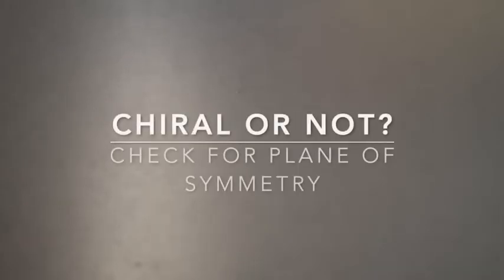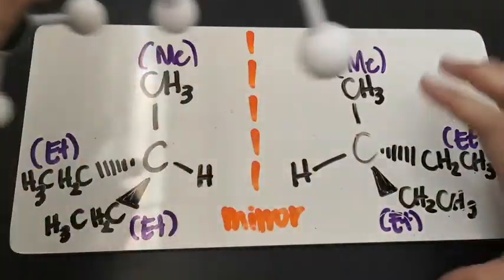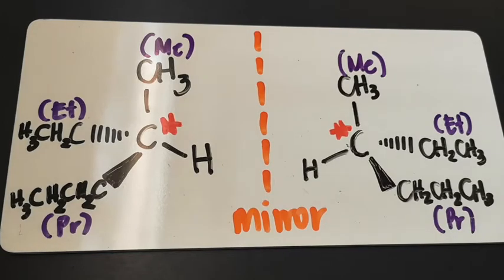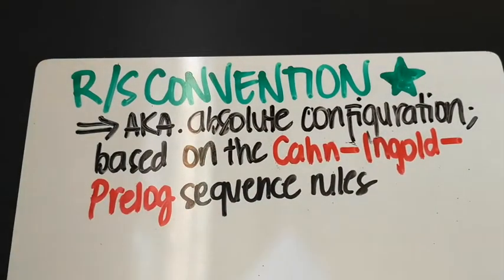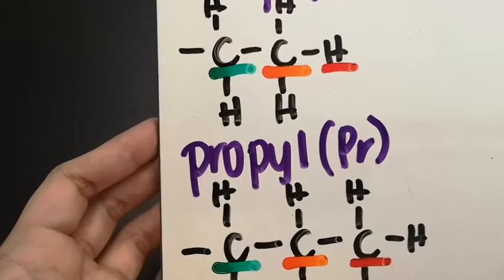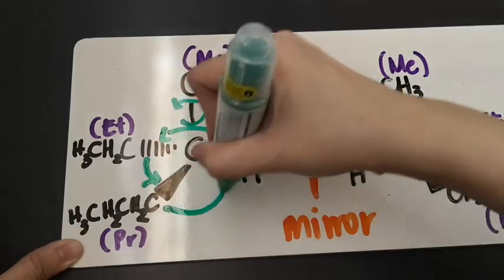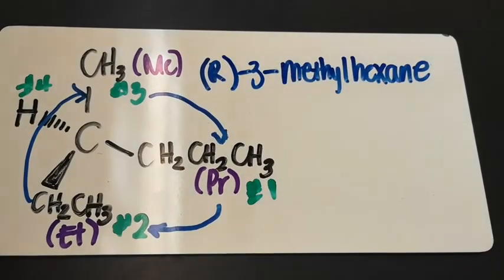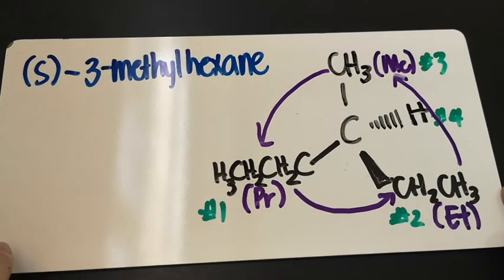CHEM43.11: Chirality and the R/S Configurations